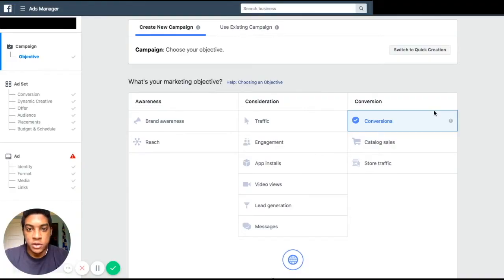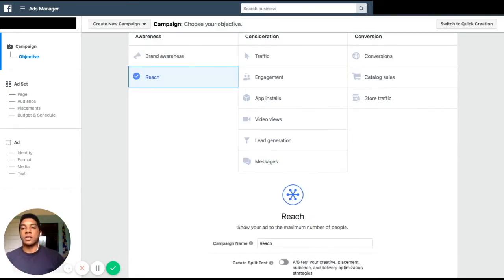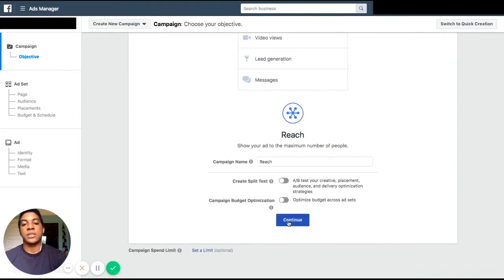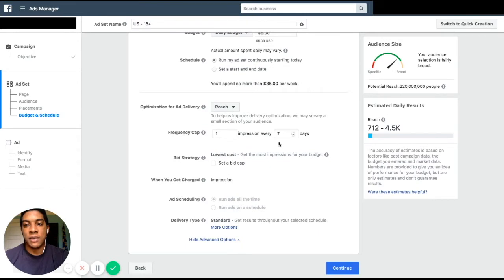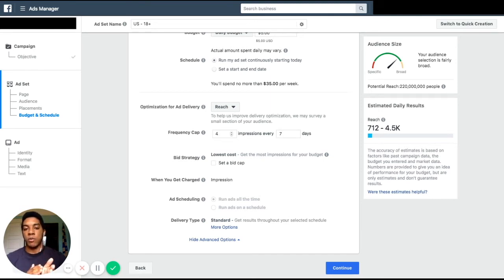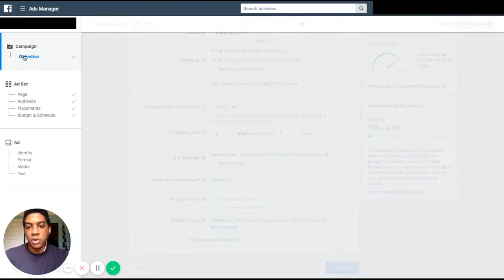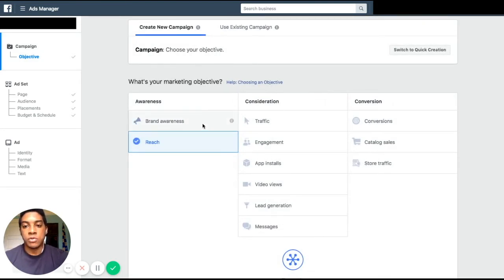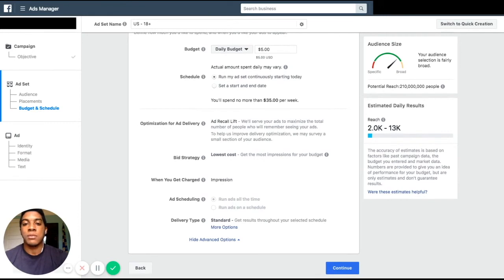Brand Awareness Versus Reach Facebook Ads Campaign | Tutorial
In this video, I will not only show you how to run a brand awareness and reach campaign but also the difference between the two.

We go in-depth on how to effectively use each campaign. Hint: Frequency Is very important.

Facebook ads are a great way to take your business to the next level and these strategies should help.

If you have any questions about Facebook/Instagram ads please leave them in the comment section.